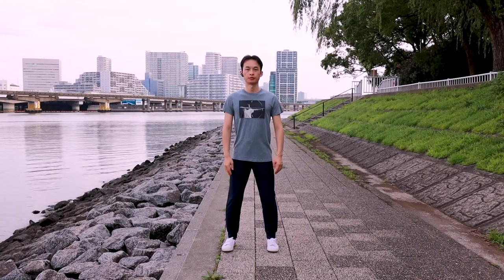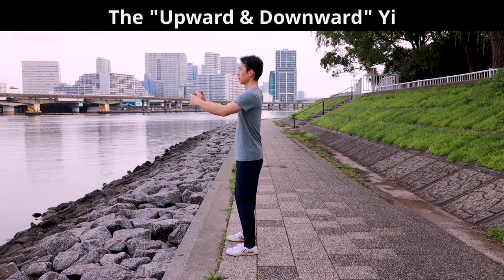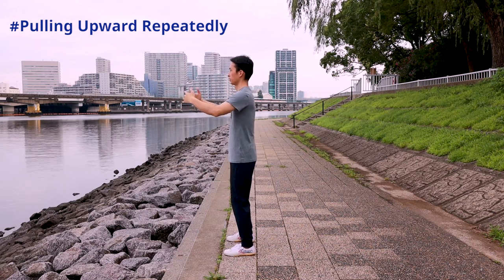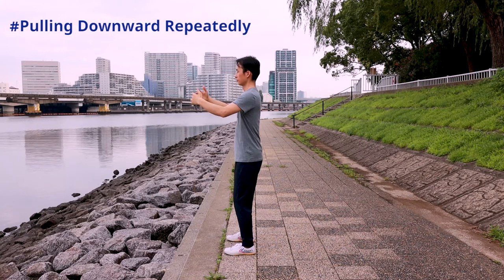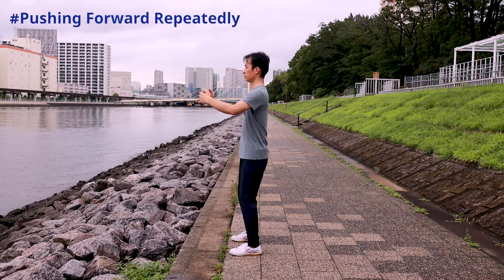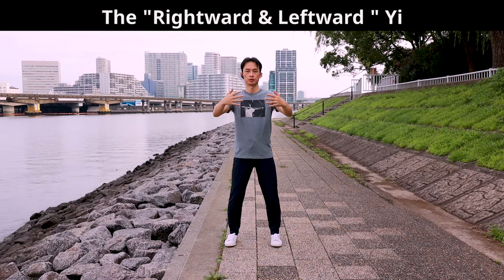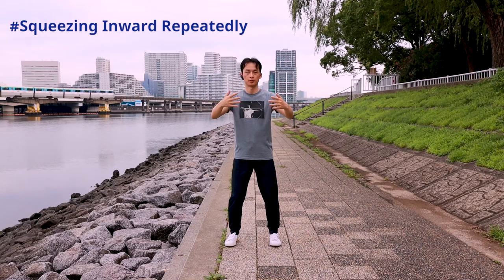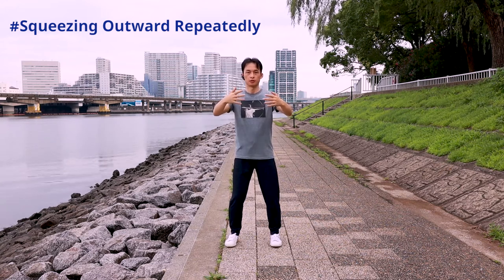Yi of "Imaginary Tree" for Zhanzhuang a clip of online course videos (yiquanpark.com to purchase)